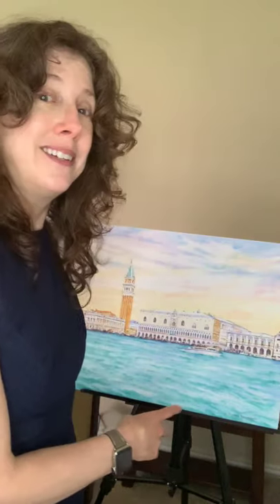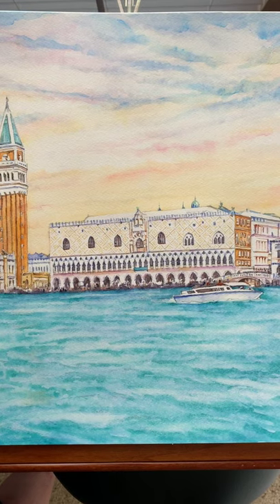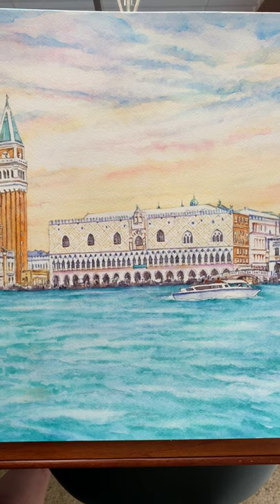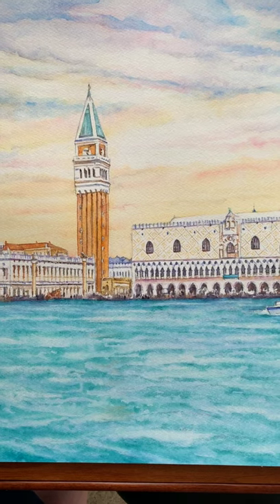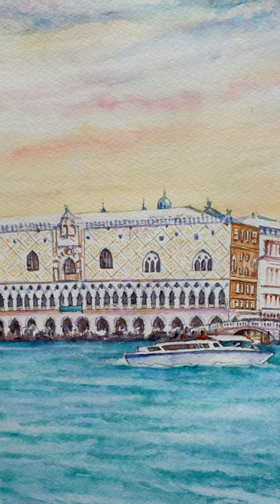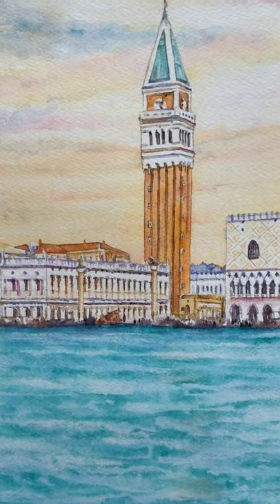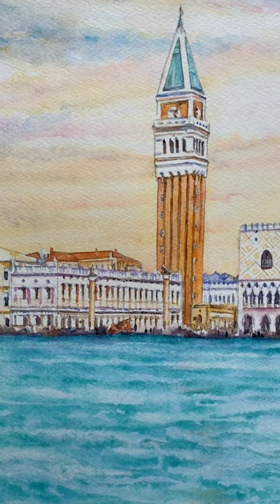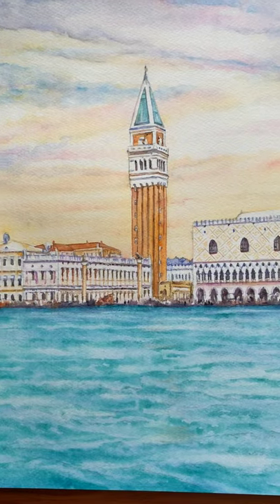Una Serata a Venezia | Il Racconto d'Arte | Kimberly Cammerata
The sun is setting as the vaporetto approaches Piazza San Marco, Venezia. The graceful Campanile is burnished in gold.
Original watercolor by Kimberly Cammerata ⠀
20 x 16 in (50.8 x 40.64 cm)⠀
Do you need art for you home or office? I would be happy to help!
From original art, to fine art prints, to photographs, we have something for very budget.